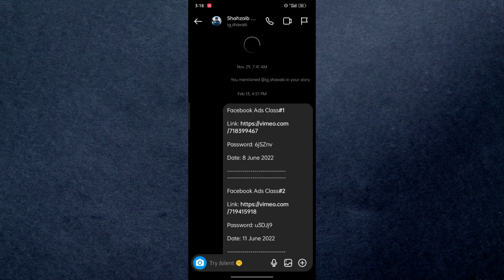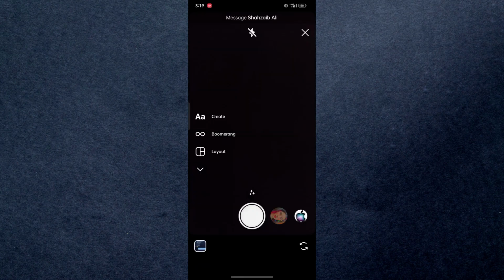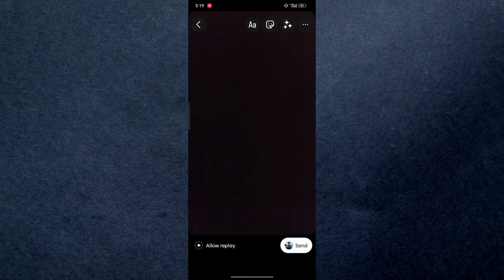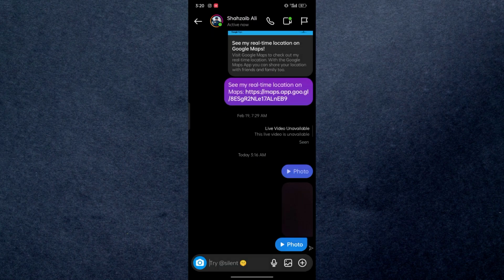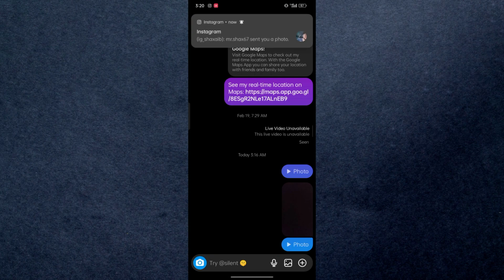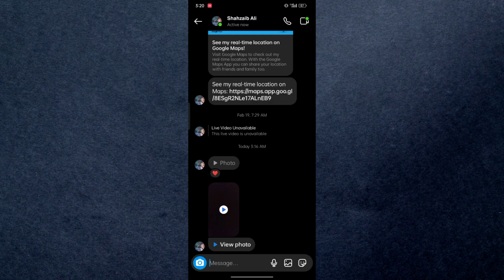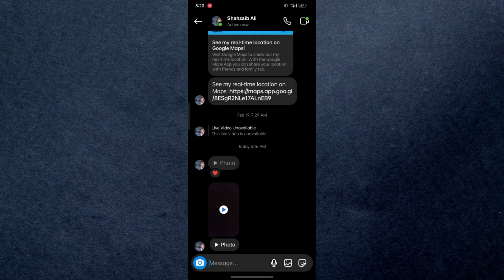How To Replay Disappearing Photo On Instagram [2023]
How to replay disappearing Photo On Instagram

In this video I'll show you how to replay vanishing photos on Instagram. The method is very simple and clearly described in the video. Follow all of the steps & rewatch Disappearing Photos on Instagram!